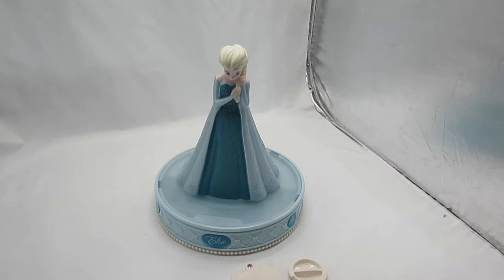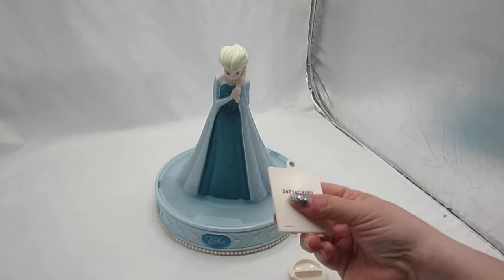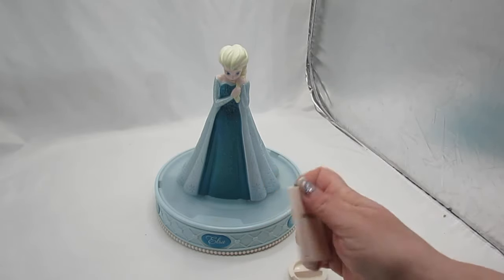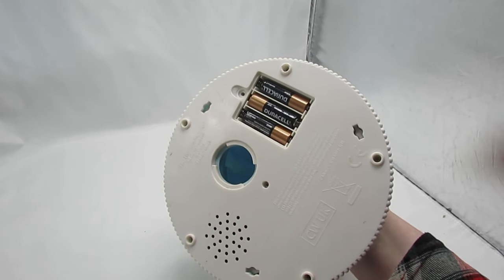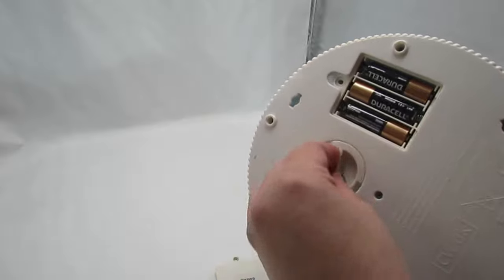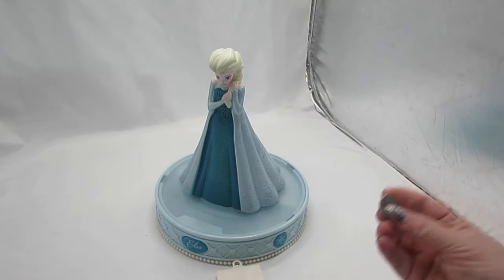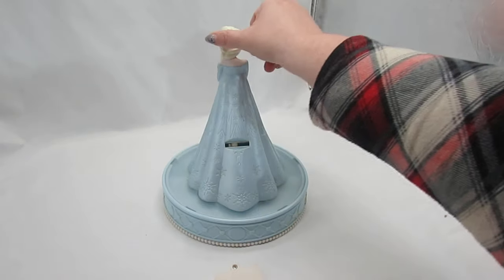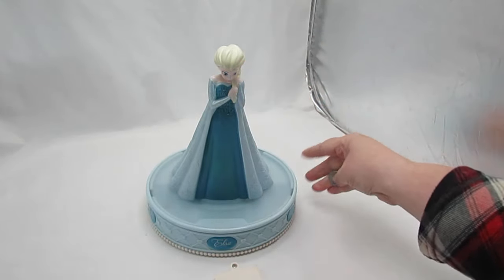Ebay Demo Frozen Elsa Coin Bank Made by Peachtree play things